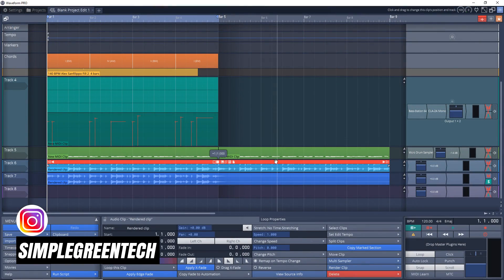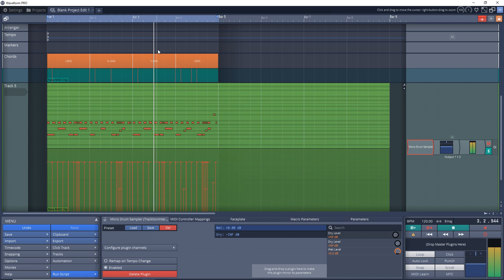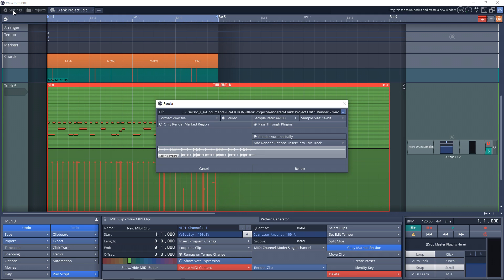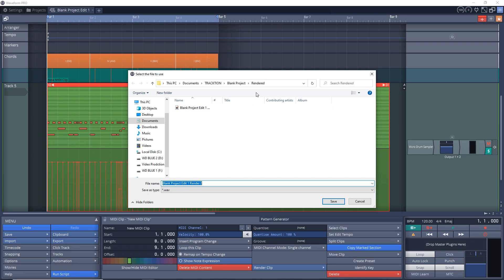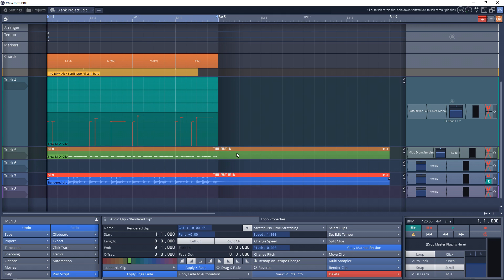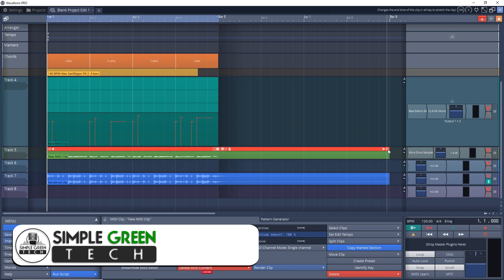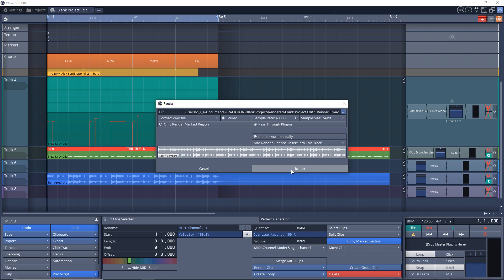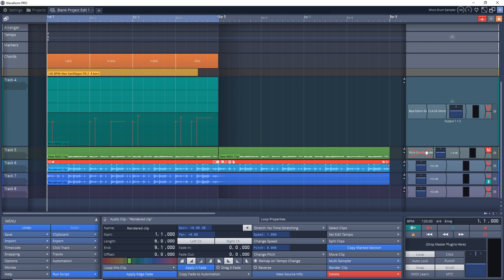Easily Convert Midi to Audio in Tracktion Waveform Tutorial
This Tracktion Waveform tutorial looks at how to convert midi to audio. This works in Tracktion Waveform Free and Waveform Pro.

1️⃣ Get the plugins the pros use visit Waves Plugins

2️⃣ Save on some of the best plugins available today. Visit Plugin Boutique and find the best deals on the best plugins.

3️⃣ Upload unlimited songs to Spotify, iTunes, Amazon, and over 150 outlets plus keep 100% of the royalties with DistroKid.

In this video Zane from Simple Green Tech does a Tracktion Waveform 11 tutorial looking at how to convert midi to audio. This is very easy to do in Waveform 11 and you can do this in both Waveform Free and Waveform Pro.